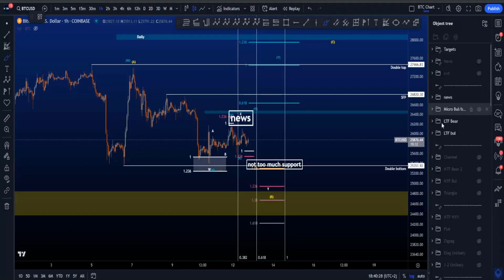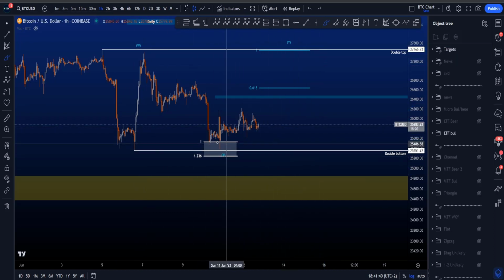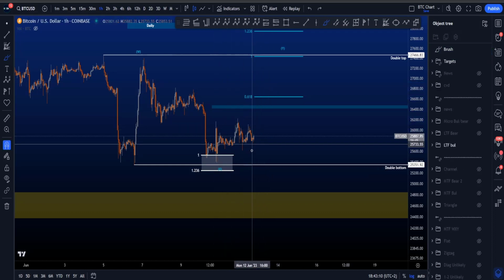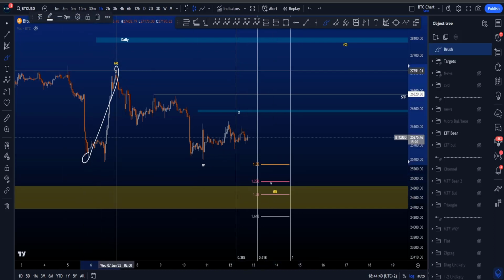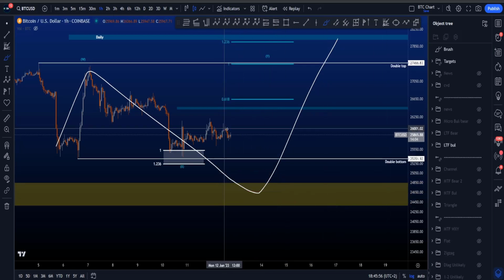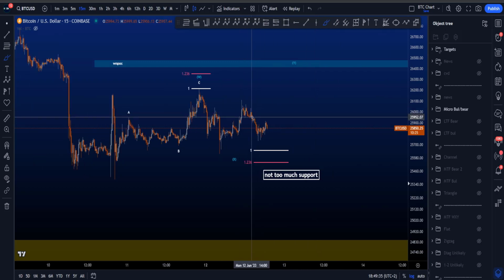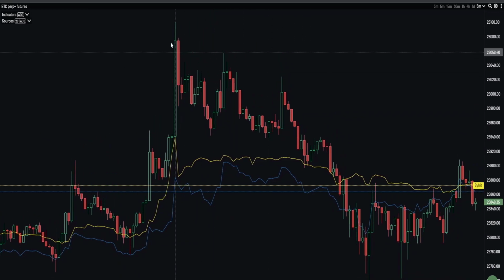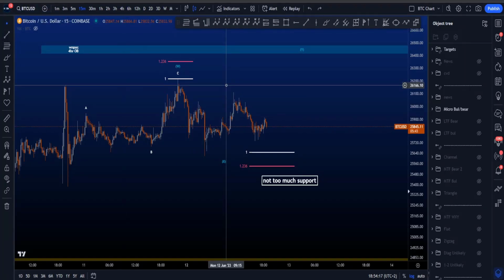Bitcoin Elliott Wave Technical Analysis Today! Bullish & Bearish Price Prediction BTC & News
▶ TIMESTAMPS
0:00 LTF Bullish Scenario (update)
3:07 LTF 'Bearish' Scenario (update)
5:56 Micro Scenario (new)
8:12 CVD Divergences
9:11 News